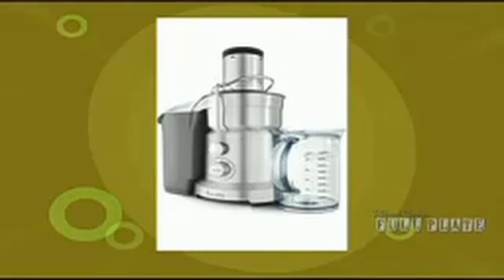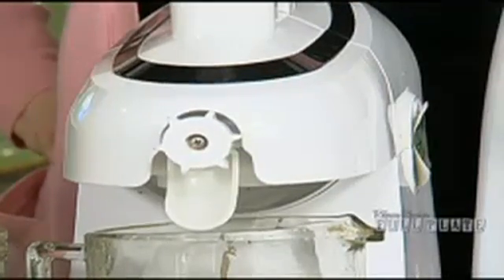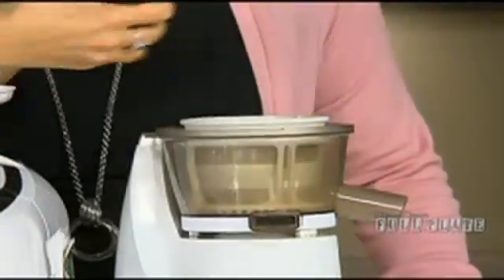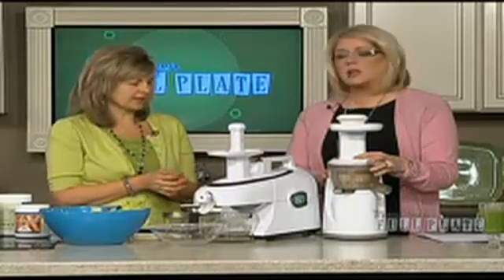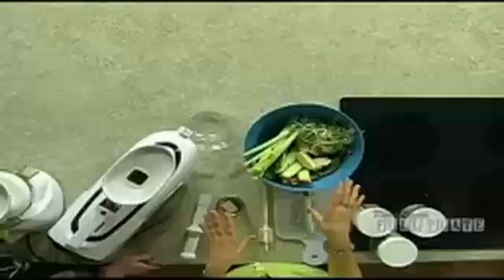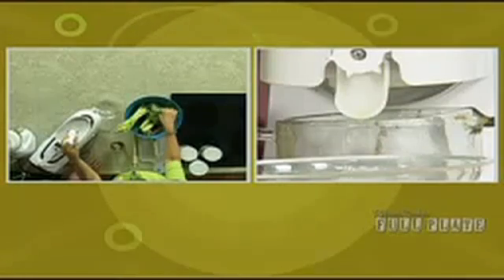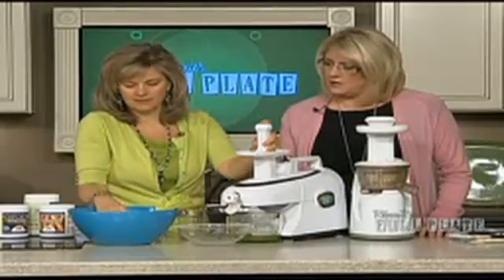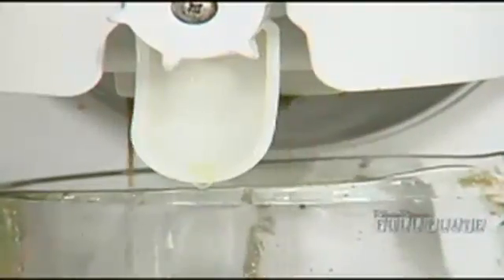Full Plate Choosing the best juicer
Tips for picking the juicer that's right for you.